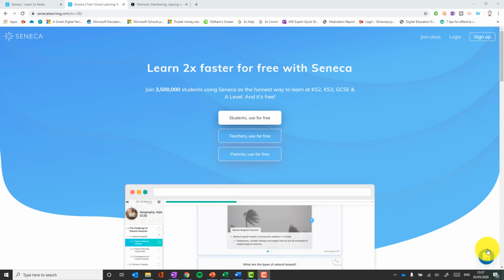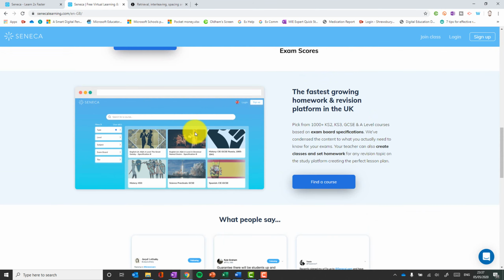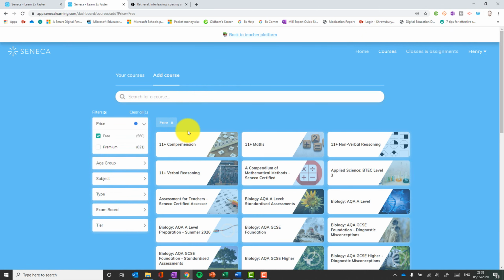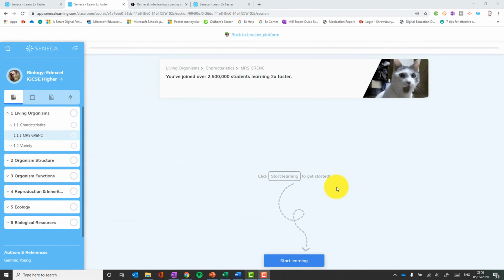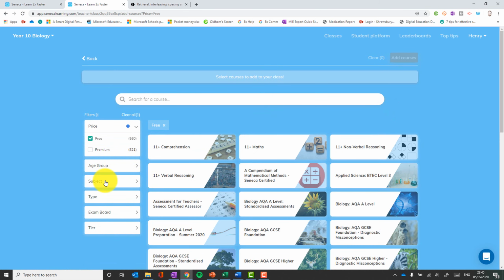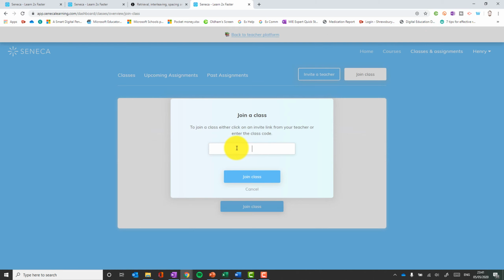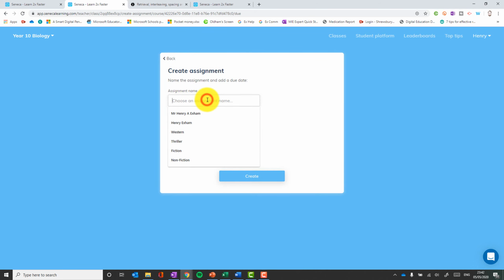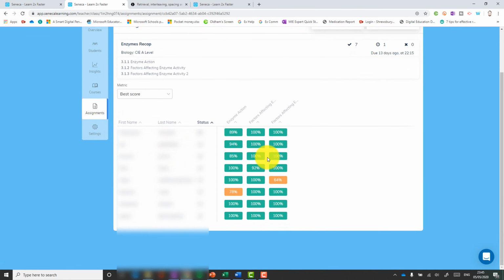Seneca - Incredible free learning and revision platform!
A complete guide as to how to use the great free platform Seneca with your classes